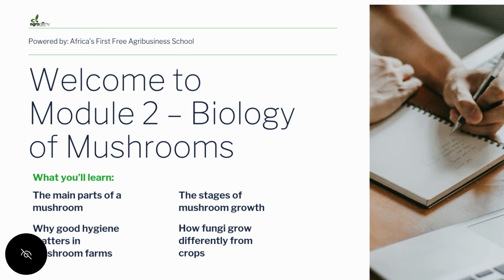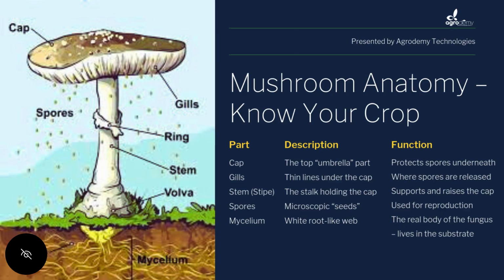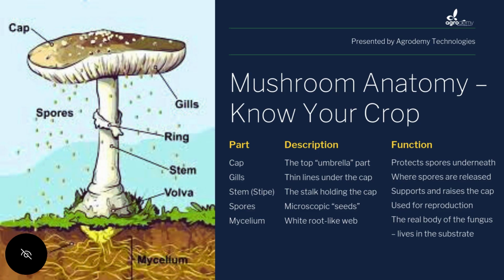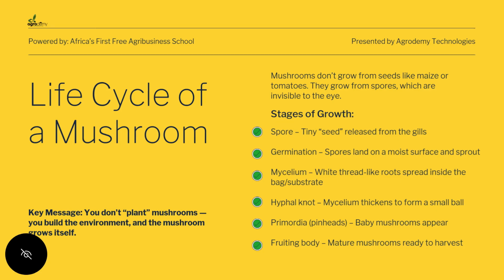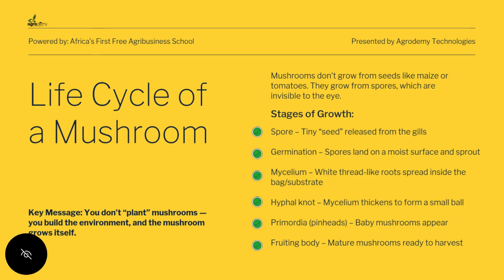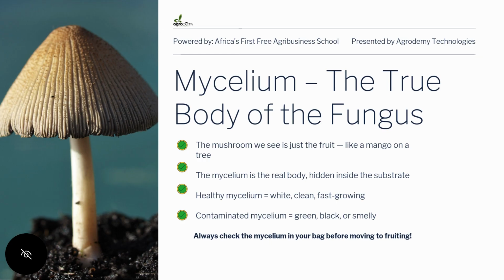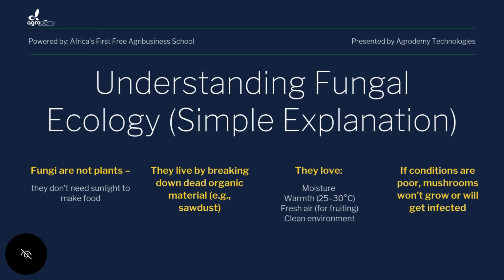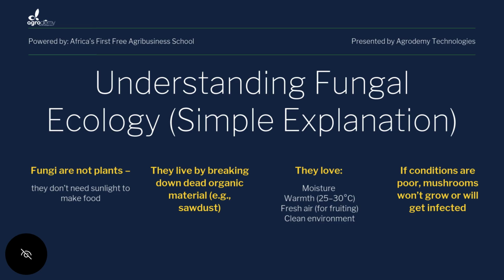Module 2 | The Secret Life of Fungi: Mushroom Biology & Life Cycle Explained (Grow Smart, Not Hard)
🔬 Stop guessing and start growing!
Welcome to Module 2: Biology and Life Cycle of Mushrooms. In this essential lesson, we unlock the science behind successful mushroom cultivation. Understanding how a mushroom grows—from a microscopic spore to a healthy fruiting body—is the single most important step to achieving higher yields.This knowledge is your shield against contamination and your blueprint for perfect harvest timing!What You Will Learn in This Module:Mushroom Anatomy: Get to know the Cap, Gills, Stem, and Spoes. We'll show you why the Mycelium is the real body of the fungus, hidden inside the substrate!The 6-Stage Life Cycle: Follow the mushroom's journey from Spore $\rightarrow$ Germination $\rightarrow$ Mycelium $\rightarrow$ Primordia $\rightarrow$ Fruiting Body. Learn why you build the environment and let nature do the rest.Fungal Ecology: Why fungi are not plants, and what three key conditions they must have to thrive (Moisture, Warmth, Fresh Air).Farm Management: How understanding the life cycle helps you detect problems early, prevent losses, and know exactly when to expect your first harvest.Coming Up Next: Module 3!Ready to build? In Module 3: Site & Farm Setup, we show you how to build a low-cost, high-yield mushroom house or grow tent for less than $\text{\$200}$!🔔 Subscribe and turn on notifications for the next lesson!